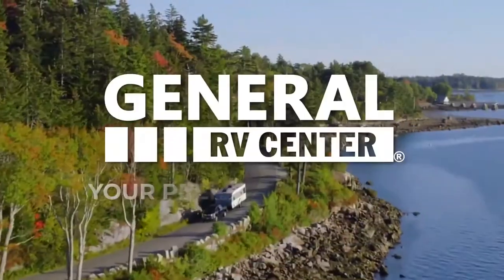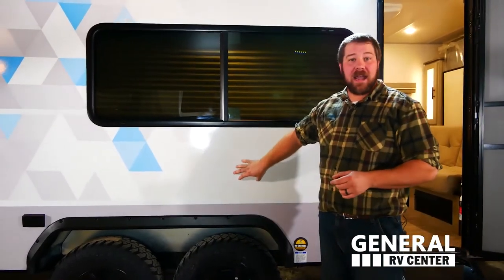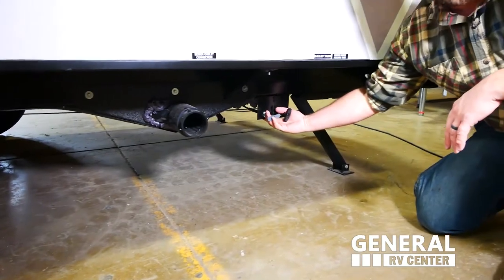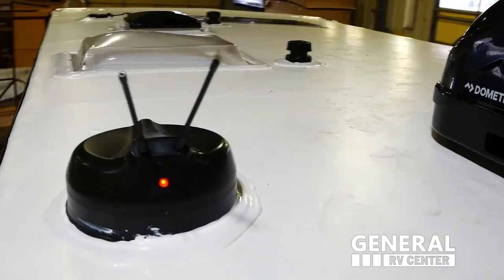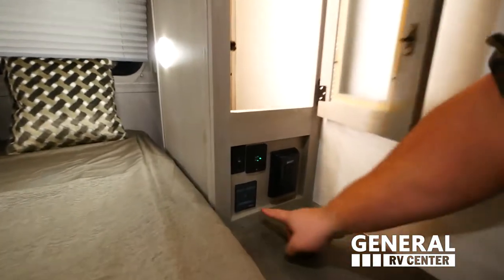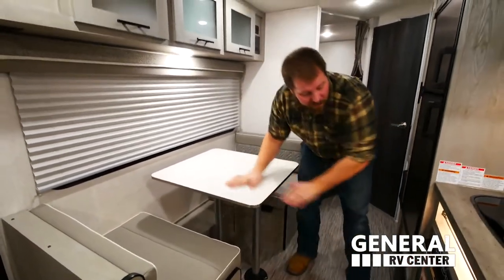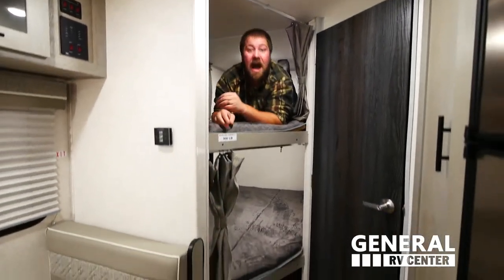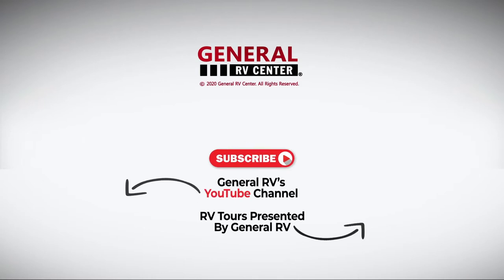Forest River-IBEX-19MBH - RV Tour presented by General RV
Huntley Supercenter
14000 Automall Dr, Huntley, IL 60142

3063 Greensburg Rd., North Canton, OH 44720

Ashland Supercenter
12500 Harley Club Dr., Ashland, VA 23005

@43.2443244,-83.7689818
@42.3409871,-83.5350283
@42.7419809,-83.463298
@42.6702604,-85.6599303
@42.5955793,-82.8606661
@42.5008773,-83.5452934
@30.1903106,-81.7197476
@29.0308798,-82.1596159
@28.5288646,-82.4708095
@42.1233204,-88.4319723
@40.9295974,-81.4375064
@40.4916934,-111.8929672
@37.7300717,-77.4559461